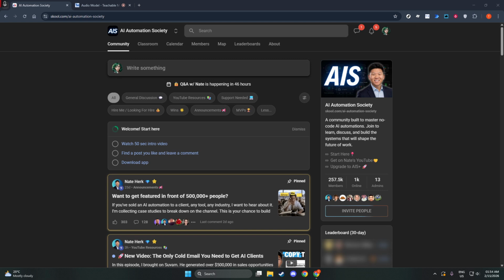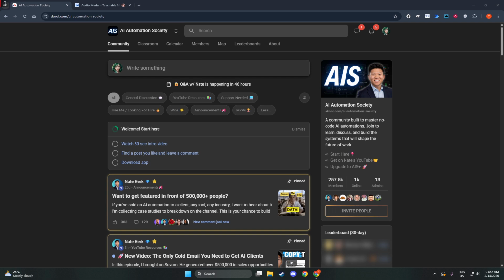How to Search Posts in Skool [2026 Full Guide]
How to Search Posts in Skool

In this video, we show you exactly how to search posts in Skool to find specific information and discussions within your community. Efficiently navigating the search functionality is vital for quickly accessing archived knowledge and relevant conversations without manual scrolling.

We utilize the internal discovery tools to improve project quality and information retrieval. Mastering this feature ensures that we can reference past solutions, track specific topics, and maintain a high level of organization within any large-scale community ecosystem.

Technical Specs:
Software: Skool; Feature: Search & Discovery